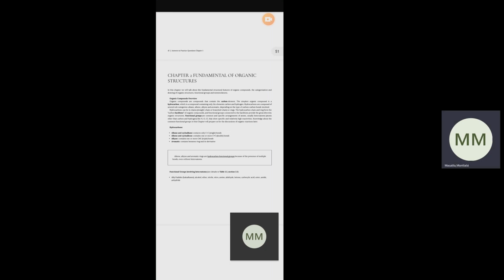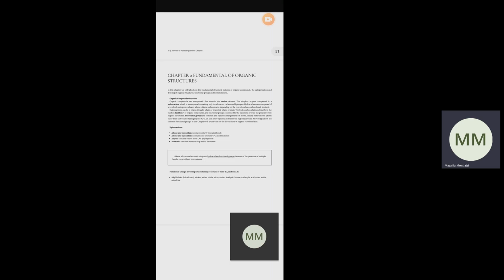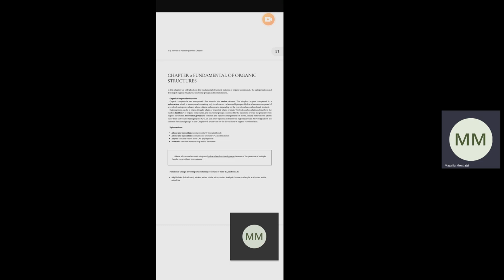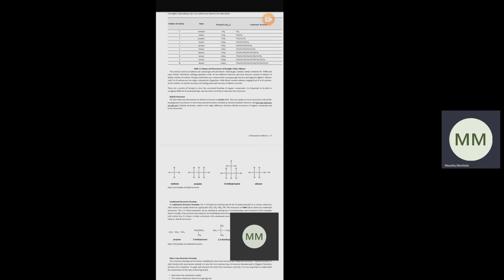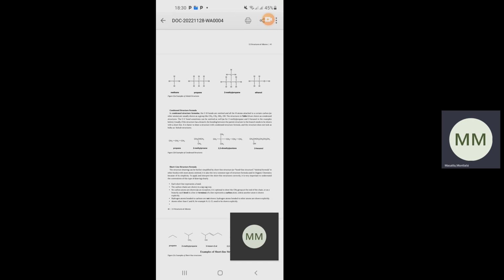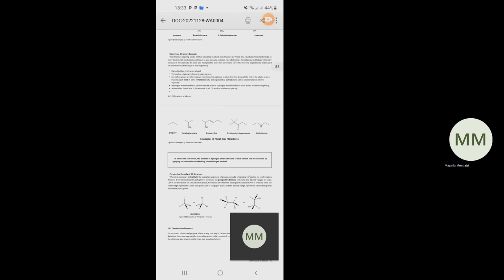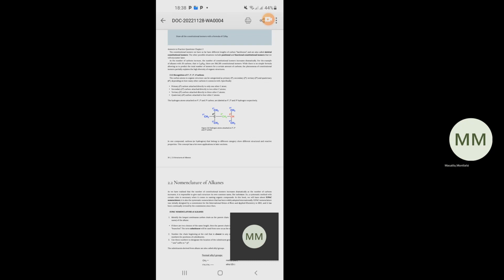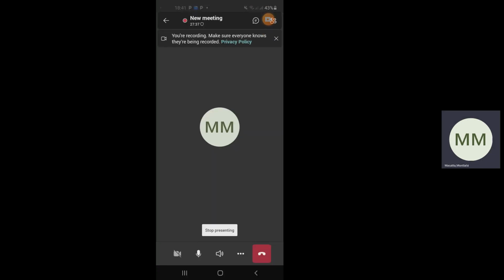CHE102 Intrroduction to organic Comppunds